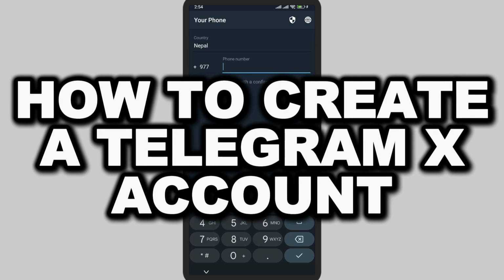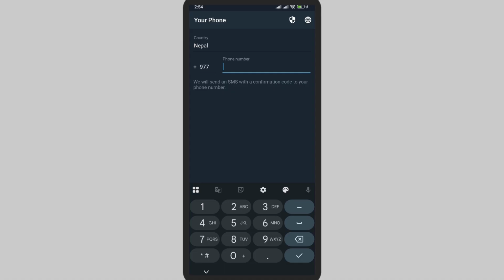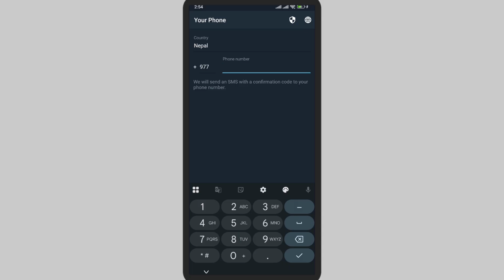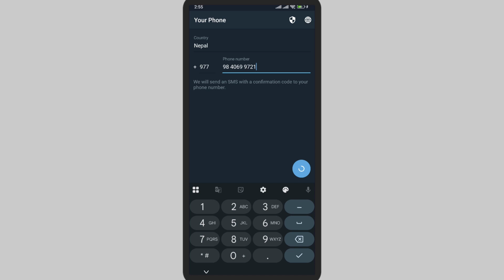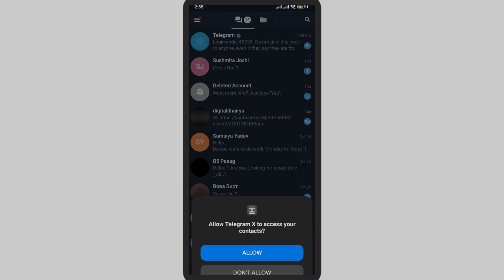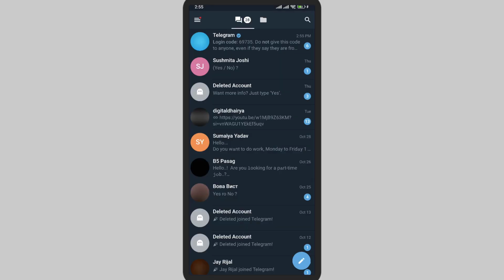How to Create Telegram X Account 2025?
In this video, you will learn how to create a Telegram X account easily on your smartphone. Creating an account on Telegram X allows you to enjoy fast messaging, smooth performance, and powerful privacy features. This step-by-step guide shows how to open Telegram X, sign up using your phone number, verify your account with an OTP, and complete the basic setup without any confusion. Whether you are new to Telegram X or installing it for the first time, this video will help you create your account quickly and start chatting right away.